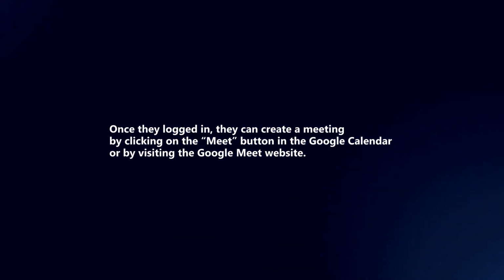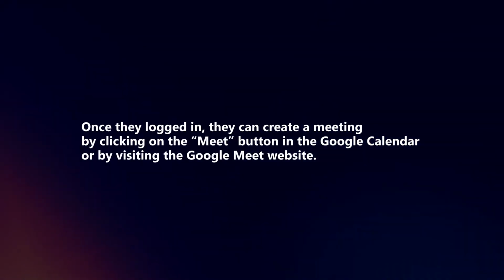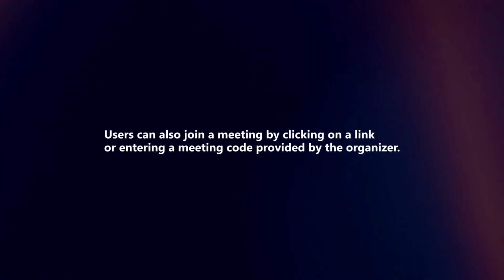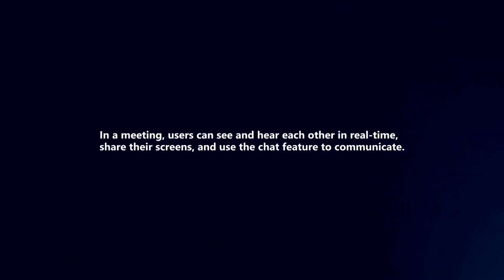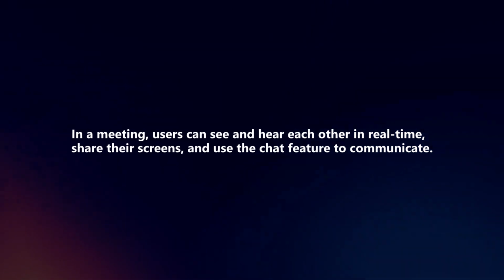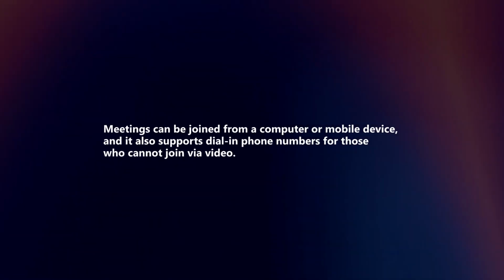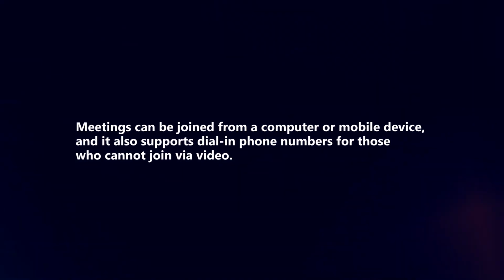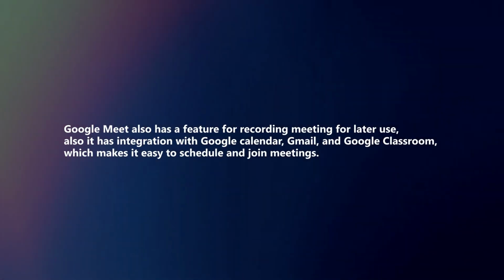How Does Google Meet Work In 2024?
In this video I will explain How Google Meet Works In 2024.